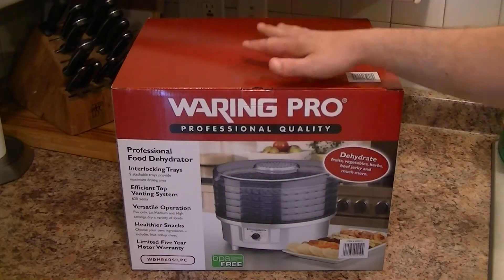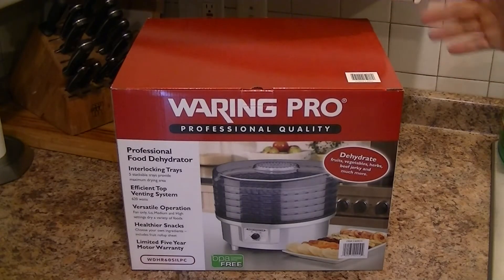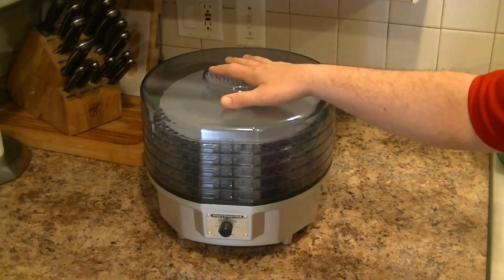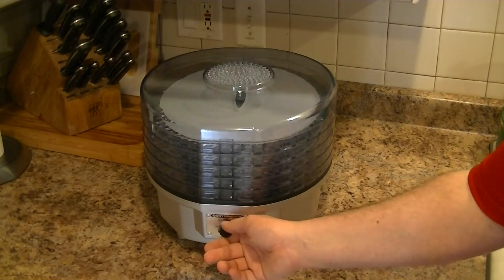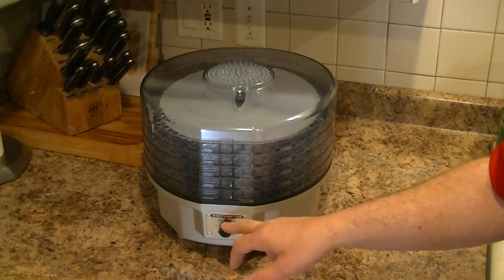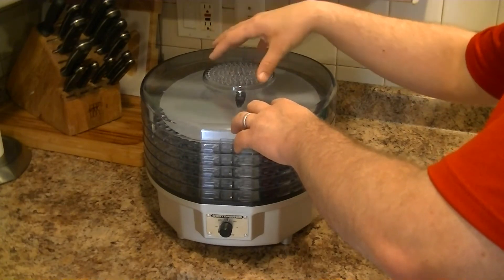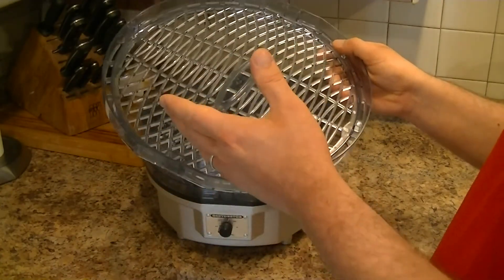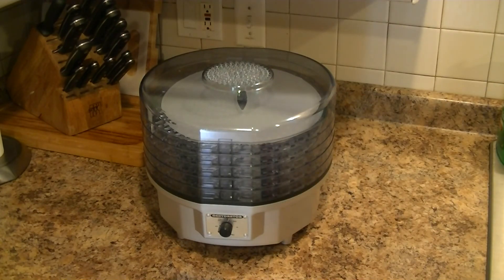Unboxing - Waring Pro Professional Quality Food Dehydrator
The start of my journey into dehydrating.